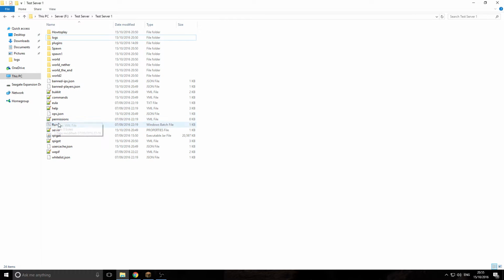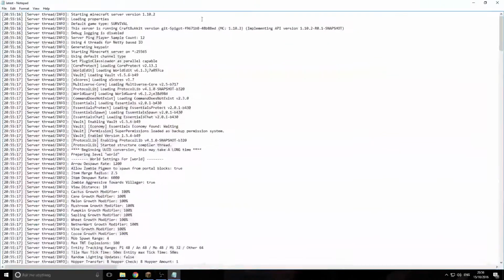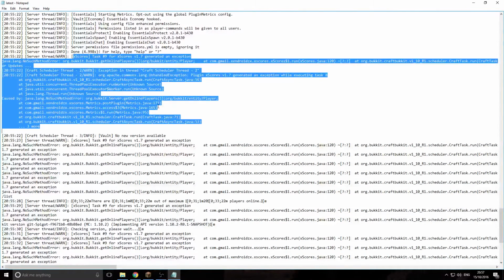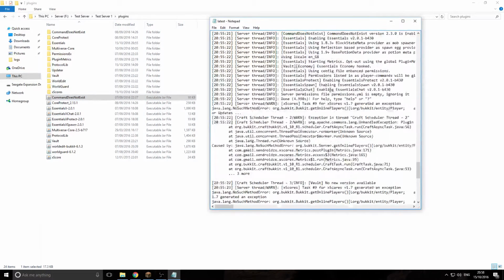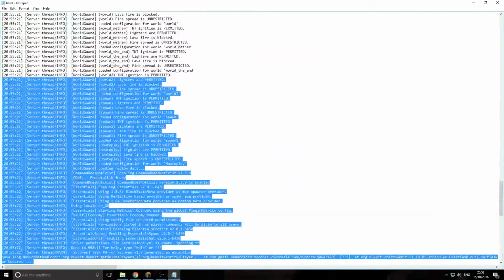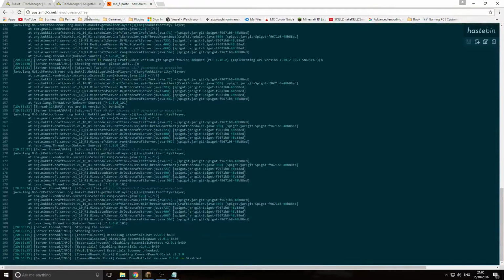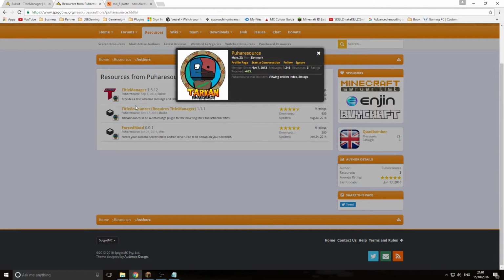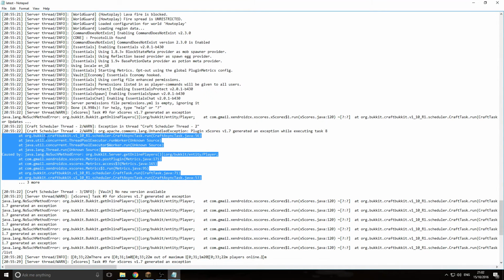How to read Spigot and Bukkit Log files and how to Report Errors Properly to the Developer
The main reason I've made this video is to help people report bugs to the right developer, and I hope this has helped you to understand Minecraft log files so you know what's happening on your server.

Let's say you have a broken plugin and you can tell that by the spam in the console,
so hopefully now you can understand the spam and diagnose what plugin has gone wrong. Then once you have found out the broken plugin name you can actually go in send a report to the developer so he or her can fix it!

Just a quick reminder I want you to use this video as a template and trying to develop your own ideas and methods and as always if you have any problems please just ask in comments down below.

Joe